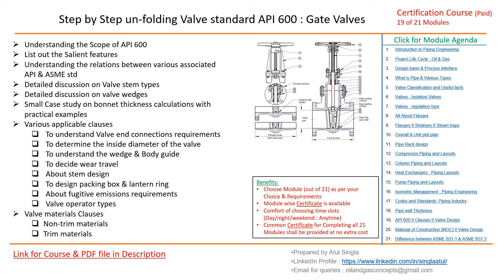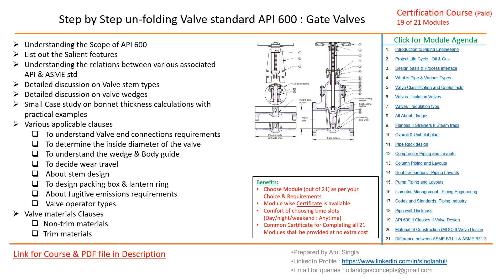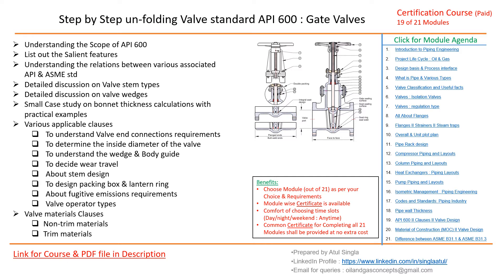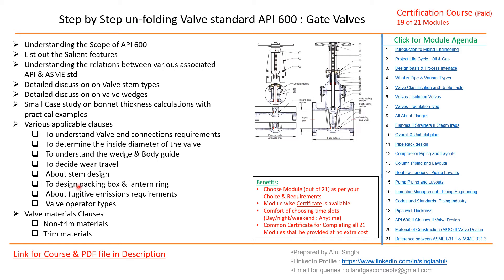Promo II 19 of 21 II API 600 II Clauses II Valve Design II Certification Course II Piping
Dont miss the Piping Engineering latest Courses updated Link to PDF file

2. Project Life Cycle: Oil & Gas

3. Design basis & Process interface

4. What is Pipe & Various Types

5. Valve Classification and Useful facts

6. Valves: Isolation Valves

7. Valves: regulation type

8. All About Flanges

9. Flanges II Strainers II Steam traps

10. Overall & Unit plot plan

11. Pipe Rack design

12. Compressor Piping and Layouts

13. Column Piping and Layouts

14. Heat Exchangers: Piping Layouts

15. Pump Piping and Layouts

16. Isometric Management: Piping Engineering

17. Codes and Standards: Piping Industry

18. Pipe wall Thickness

19. API 600 II Clauses II Valve Design

20. Material of Construction (MOC) II Valve Design

21. Difference between ASME B31.1 & ASME B31.3
Piping supply
Piping Near me
Piping Course
OilandgasFundas Earn rewards while learning with EPCLAND

Happy Learning! 😊